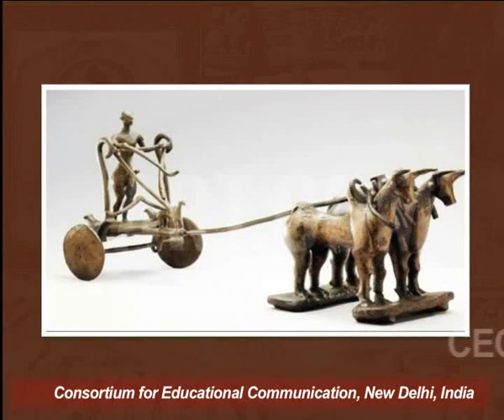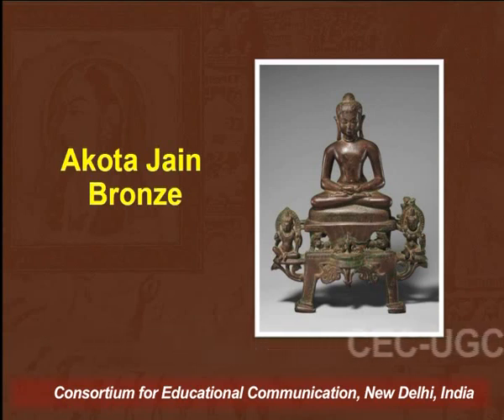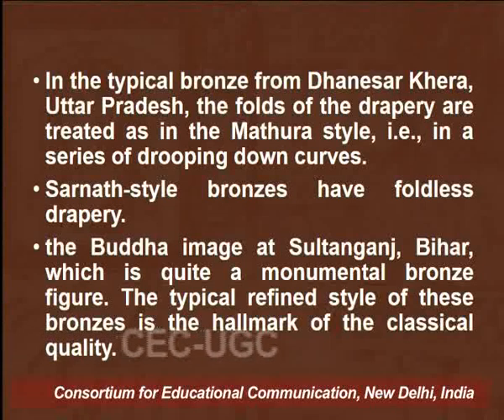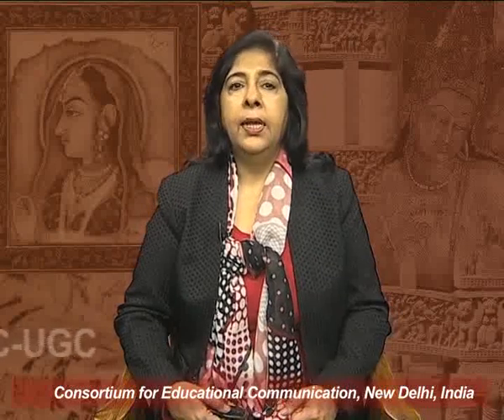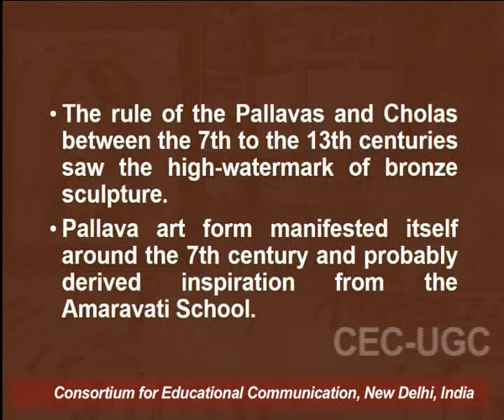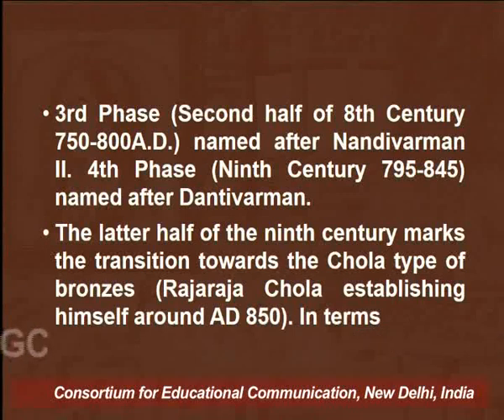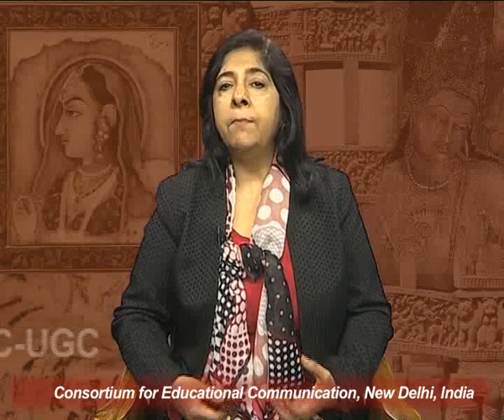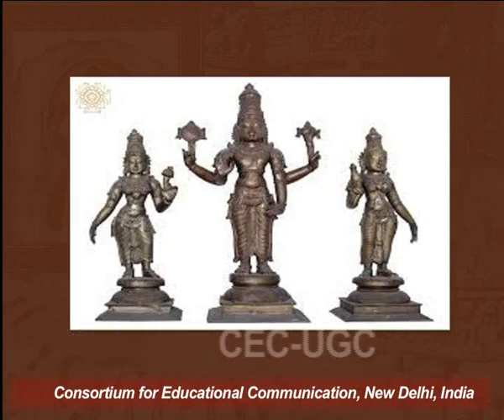Indian Sculptures - A Rhythmic Journey through Time and Space - I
This Lecture talks about Indian Sculptures - A Rhythmic Journey through Time and Space - I